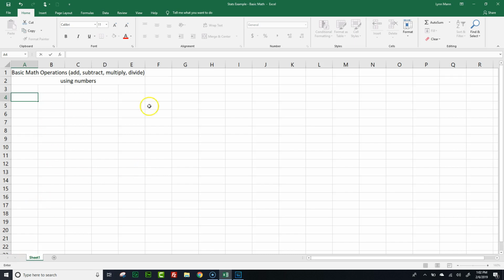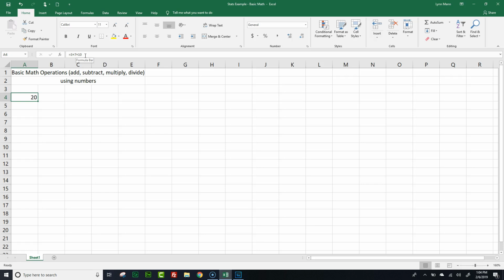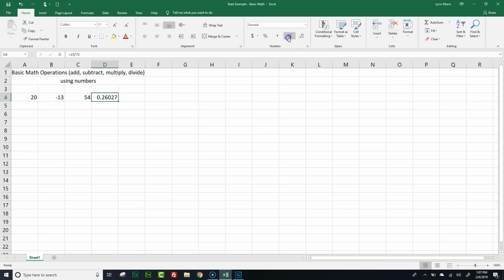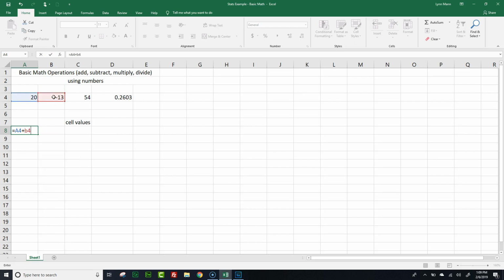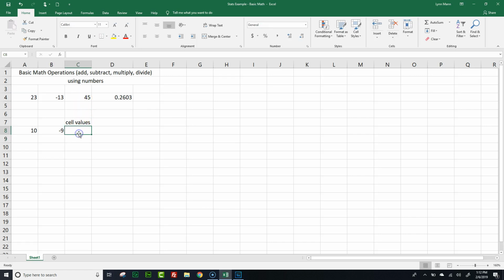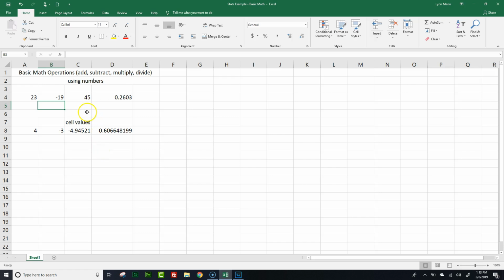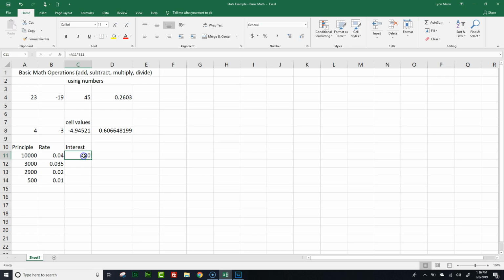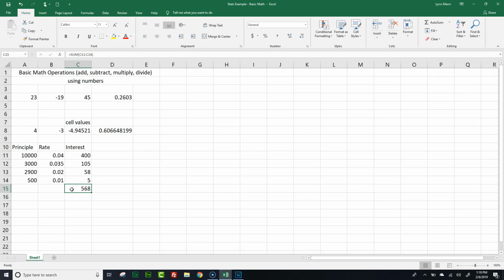Excel: Power Tool for Statistics - Basic Math Operations